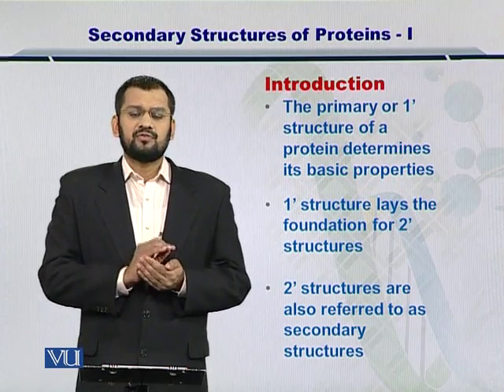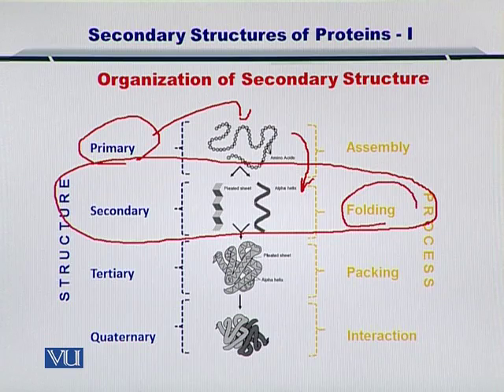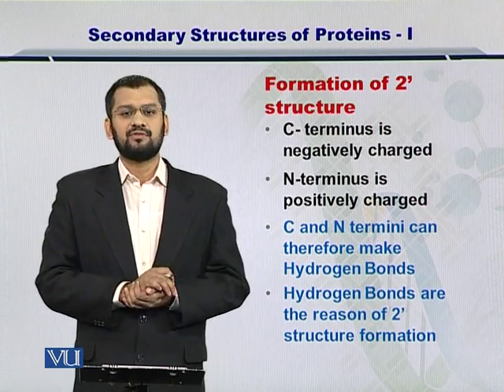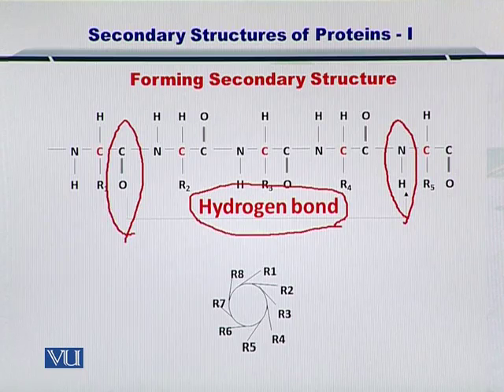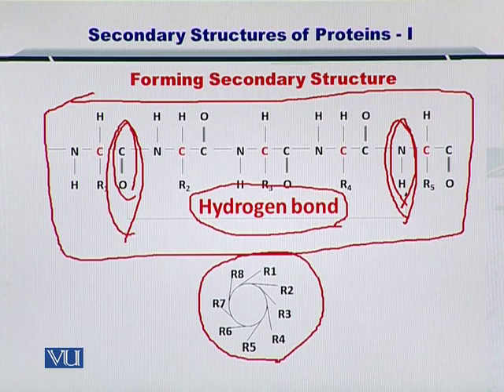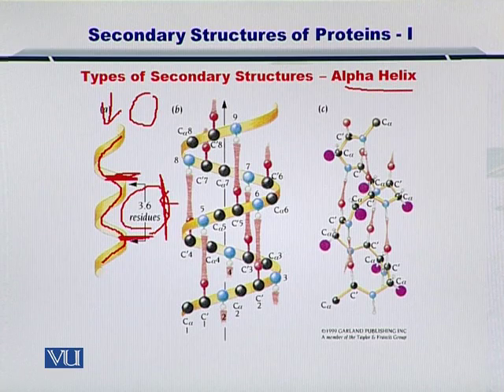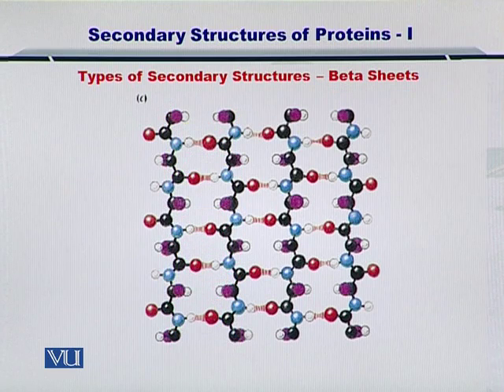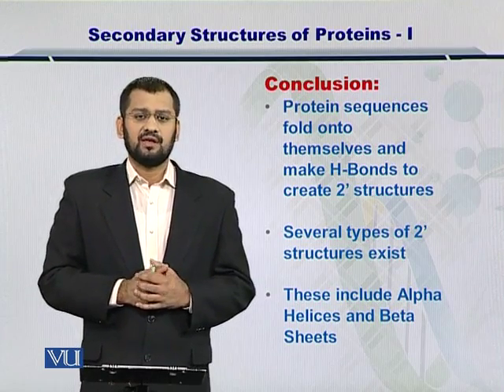Topic 170 (BIF401 - Bioinformatics I)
Course Code: BIF401
Course Name: Bioinformatics I
Instructor: Dr. Safee Ullah
Topic: Secondary Structures of Proteins - I